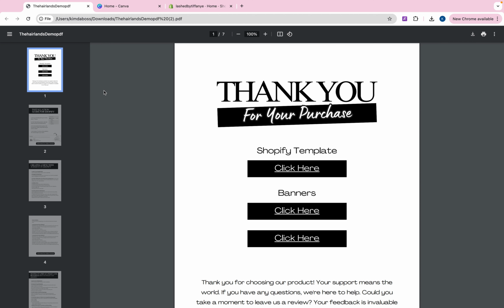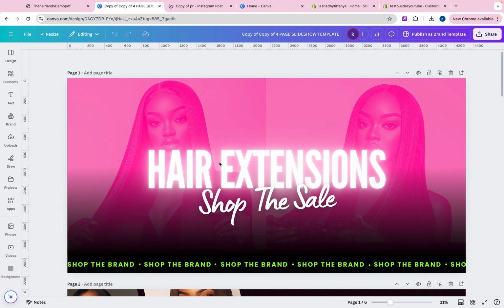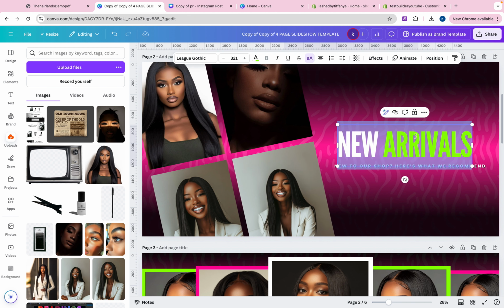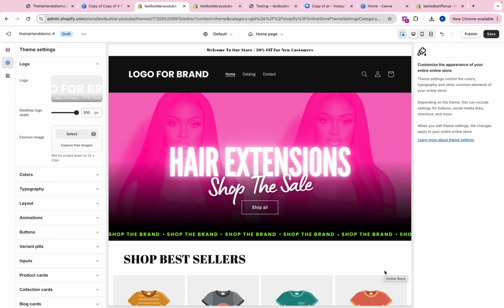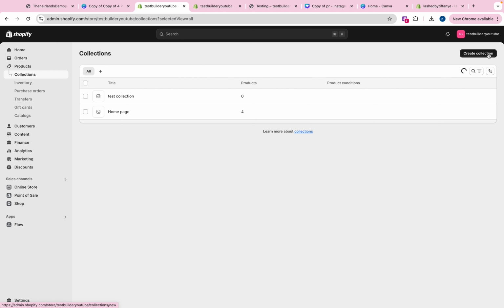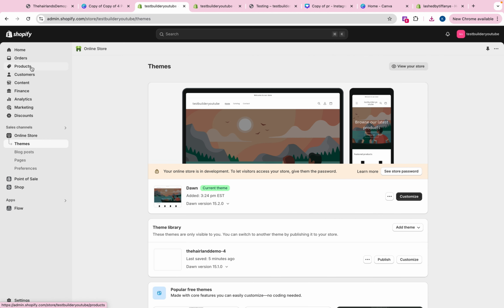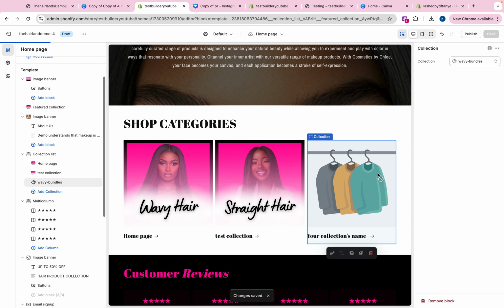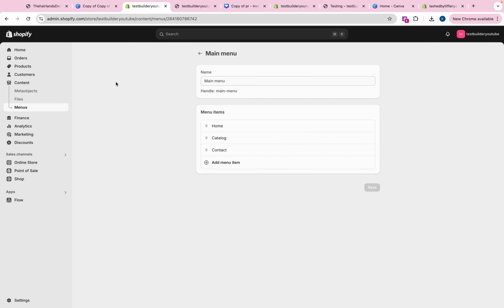Shopify Theme Customization Made Easy: Master Your Store Design in 2024!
FOR PRINTING GIVE US A CALL

Sizes used in video
17"x11" canvas size

Leave A Comment For Questions:)

Website tutorial, shopify tutorial, shopify website tutorial, minimal shopify website, web design, shopify dropshipping, shopify boutique, boutique website design